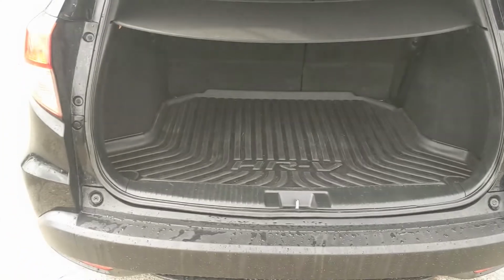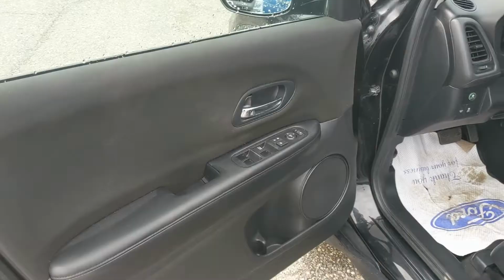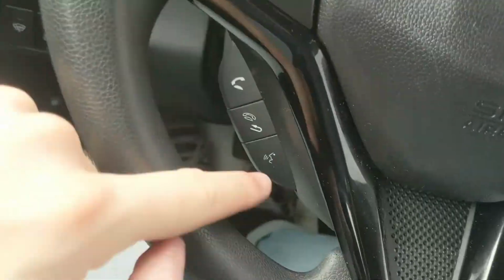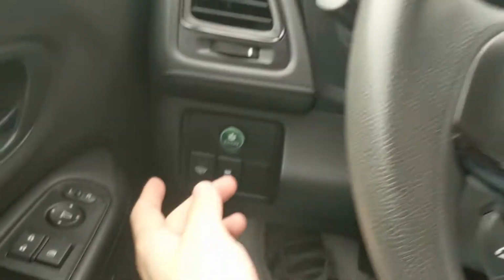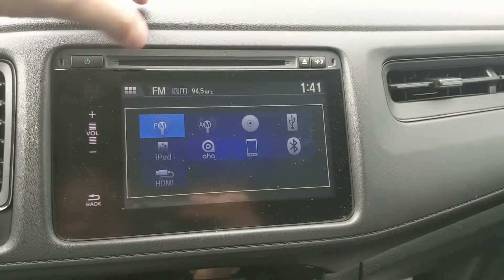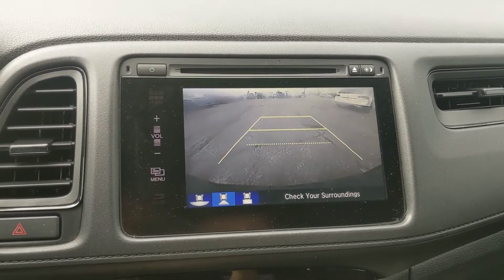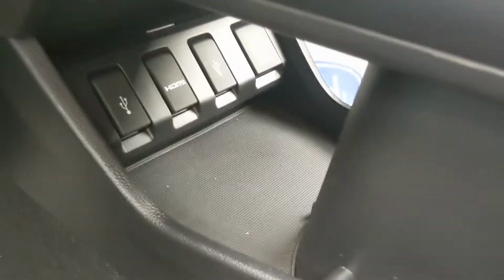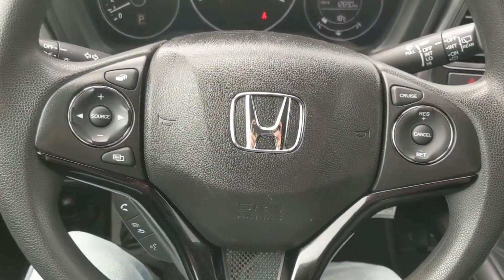2018 Honda HR-V LX Walk-Around | Stock# B6826 | Prince George Ford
2018 Honda HR-V LX Walk-Around | Stock# B6826 | Prince George Ford

Seats 5, AM/FM/CD Audio System, Engine Block Heater, Exterior Parking Camera Rear, Heated door mirrors, Heated Front Bucket Seats, Remote keyless entry, Split folding rear seat.

Coming in Crystal Black Pearl with Black Cloth interior. The odometer is sitting at 134431 kilometers.

CARFAX Canada No Reported Accidents CARFAX Canada One Owner

4D Sport Utility 1.8L I4 SOHC 16V i-VTEC CVT AWD

1331 Central Street West
Prince George, BC
V2M 3E2